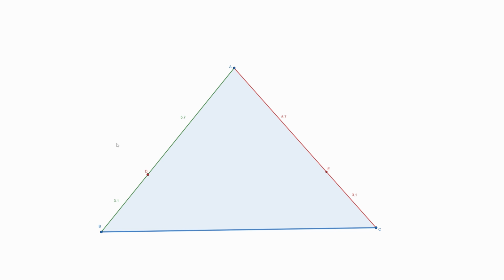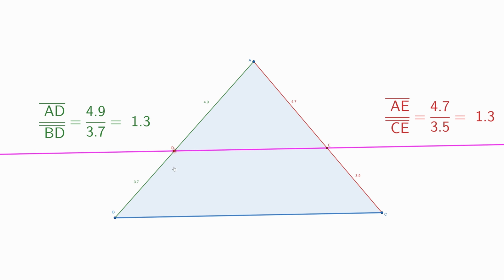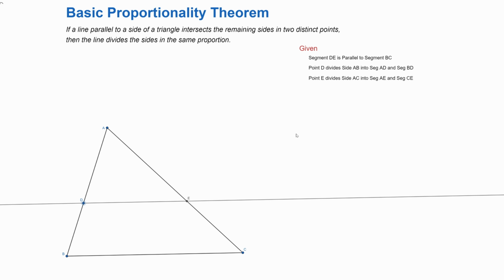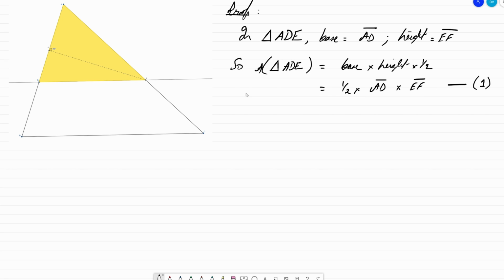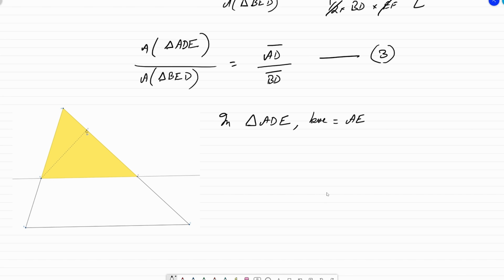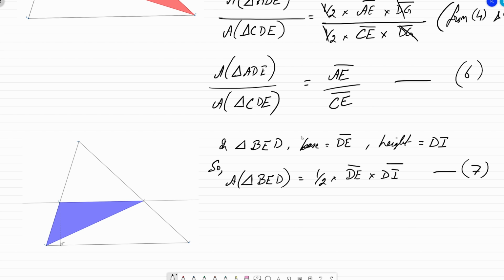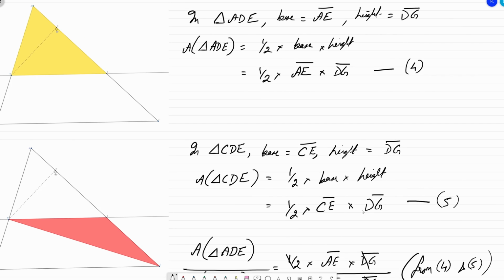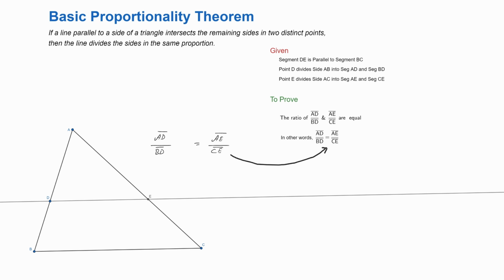I Am Learning - Geometry | 06 - Similarity - Basic Proportionality Theorem | Side splitter theorem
The whole video can be broken down into 3 parts.  They are

00:00  Intro
00:35  Demo of basic proportionality theorem
03:09  Explain - theorem statement
05:57  Explain - proof of theorem

In my next video, I am going to learn about the "Converse of Basic Proportionality  Theorem"

1.  Select STD X
2.  Select language
3.  Select Mathematics Part 2

Microsoft Whiteboard - Download from microsoft windows stores.